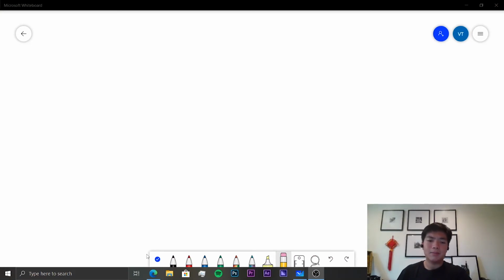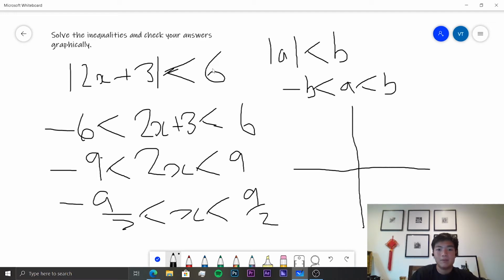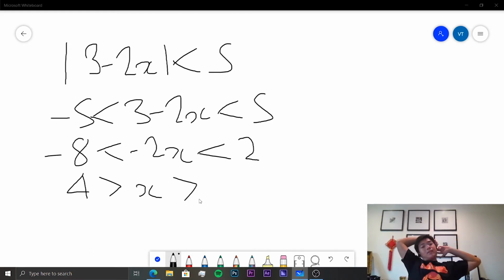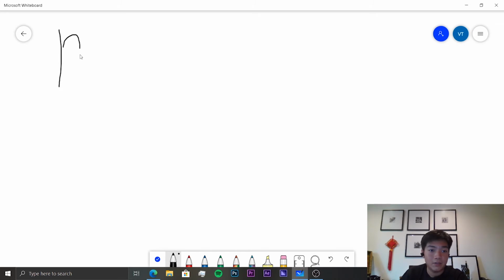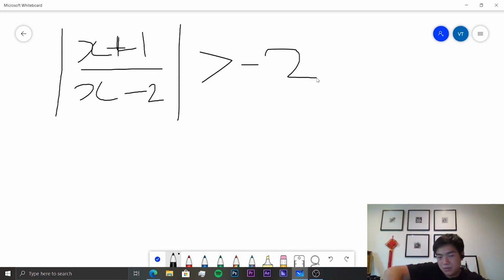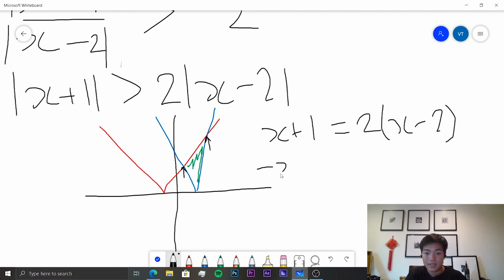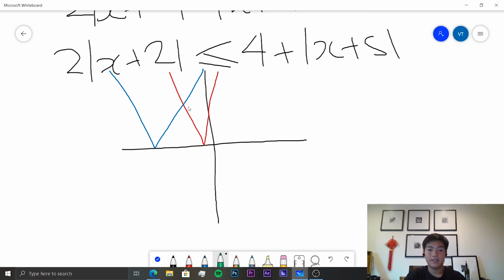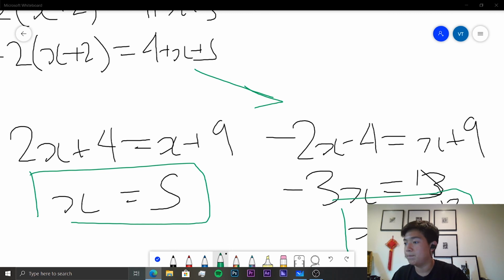Chapter 2.2.8 | Absolute Value Inequalities | CodingBytes IB Math Analysis Speedrun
In this video, Vince speedruns another section of chapter 2.2.8 of the IB Math Analysis and Approaches HL textbook. This section contains problems involving absolute value inequalties.